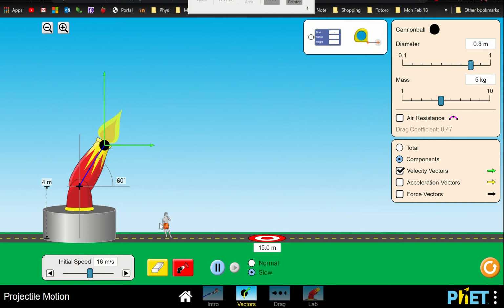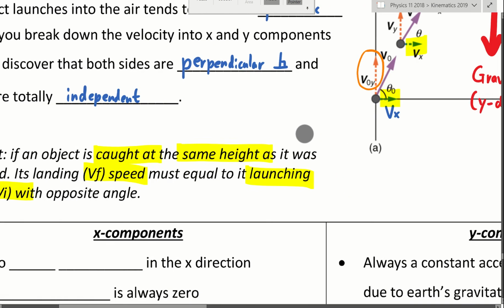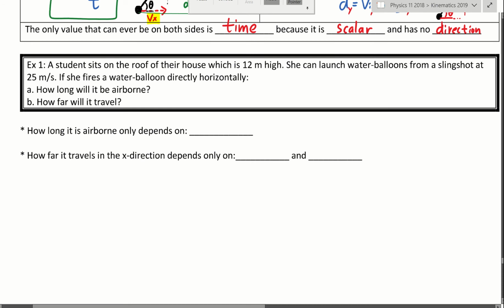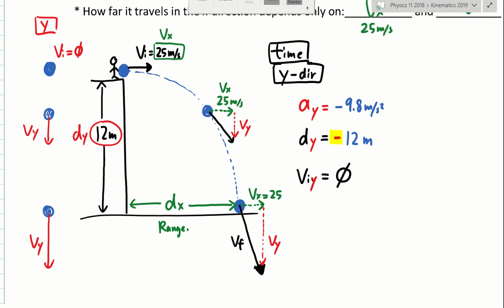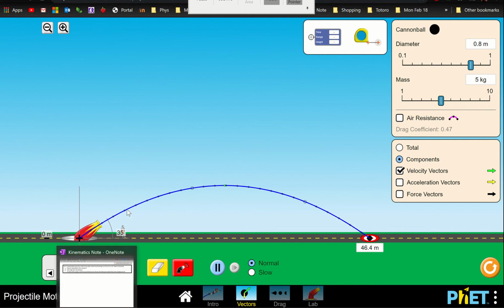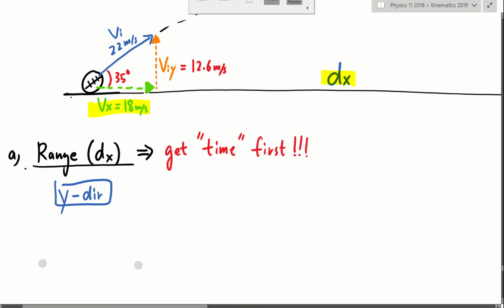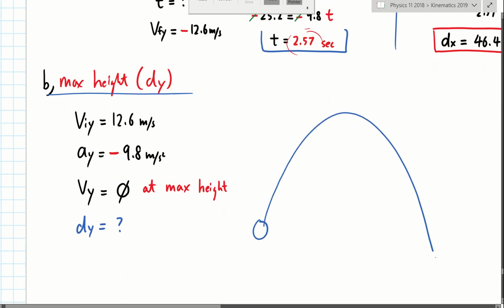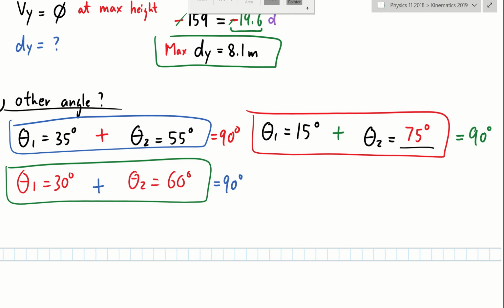Ph11 Kin 7 Projectile Motion